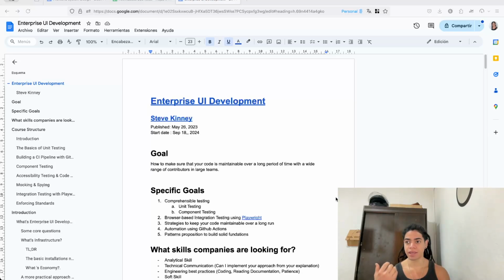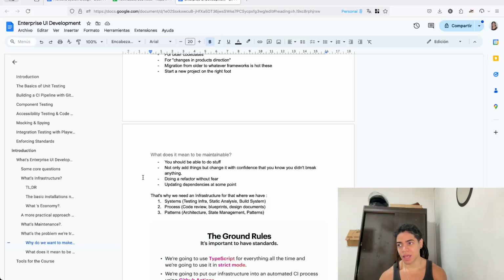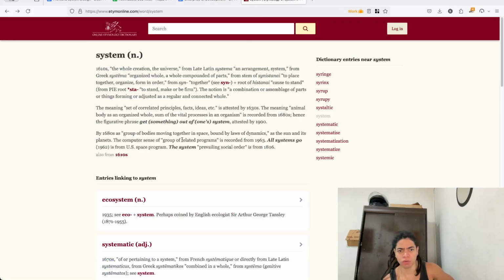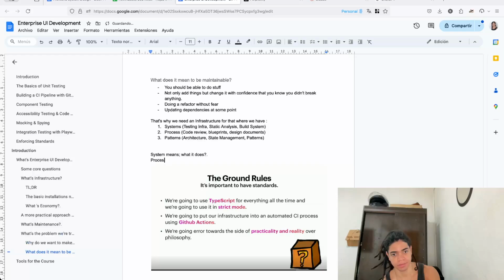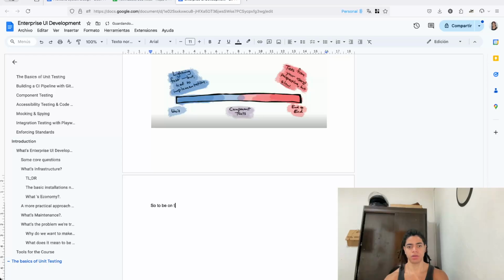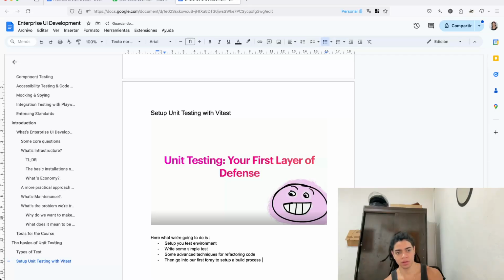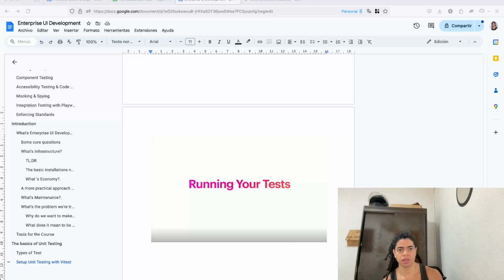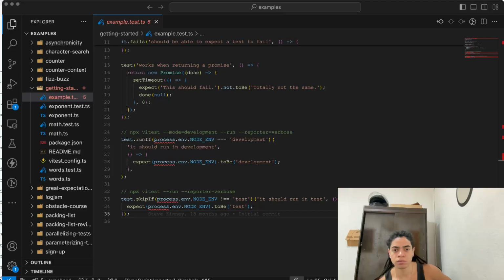Enterprise UI Development : What's the problem it solved?.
Maintainability is like a race arms.
You want to make your code durable and adaptable.
Setting system like :
- Testing Infra
- Static Analysis
- Build process
Are some of them needed for large companies.